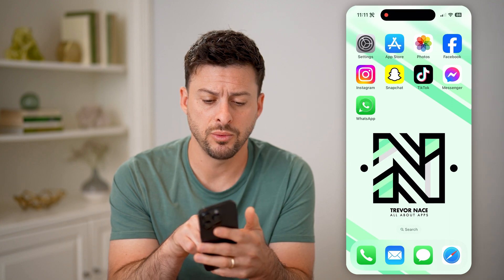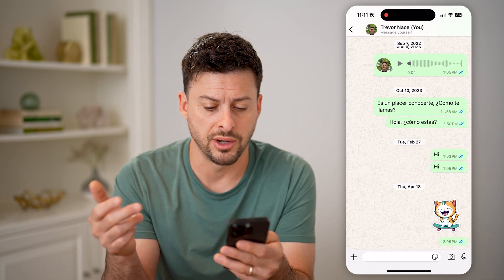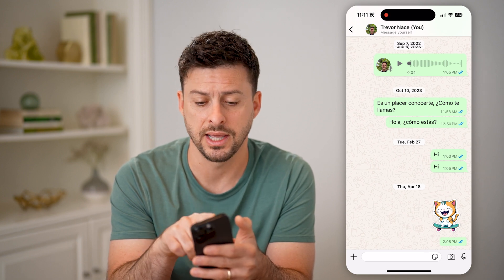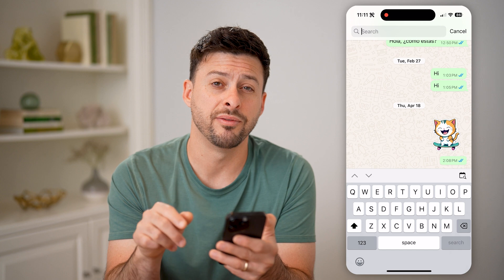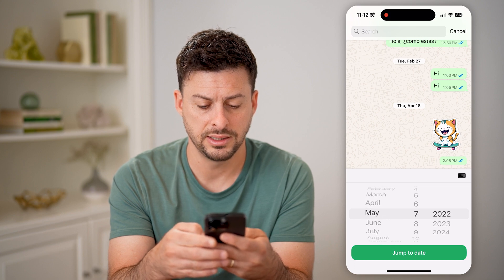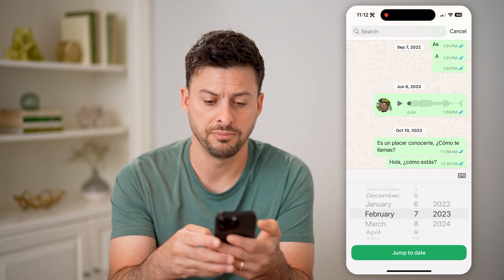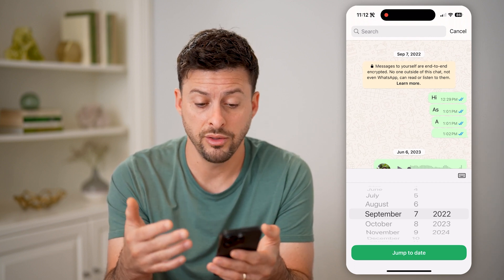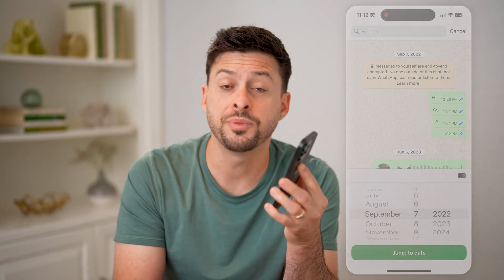How To Check Previous Messages By Date On WhatsApp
Here's how to check your previous WhatsApp messages and filter or sort by date if you want to find a specific day or week or year.